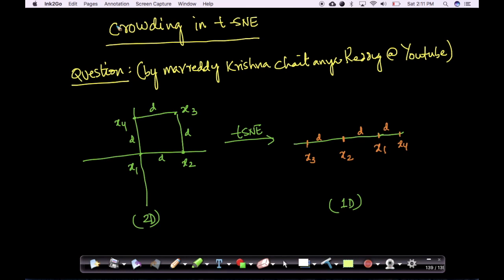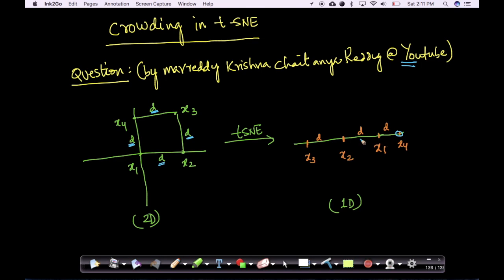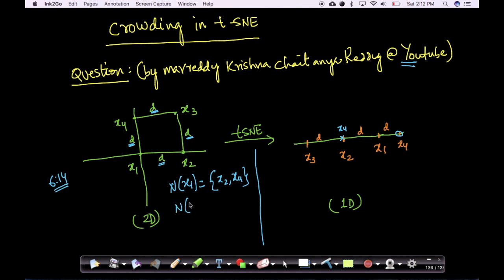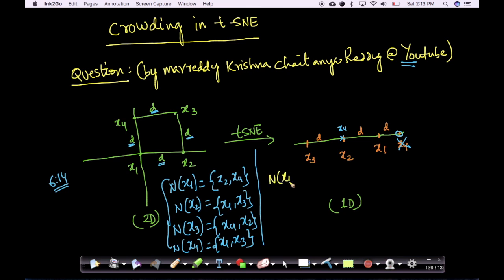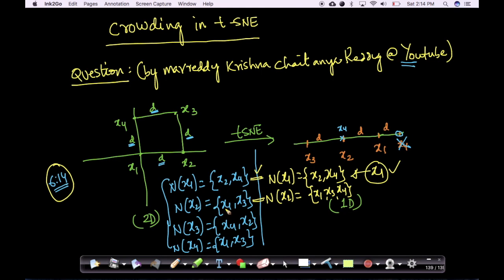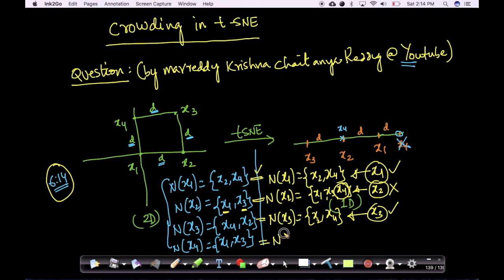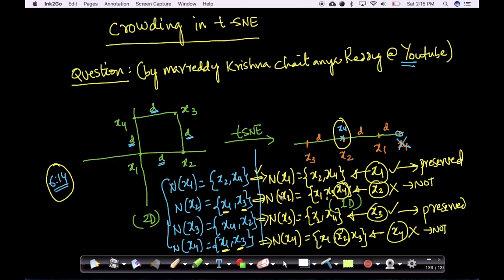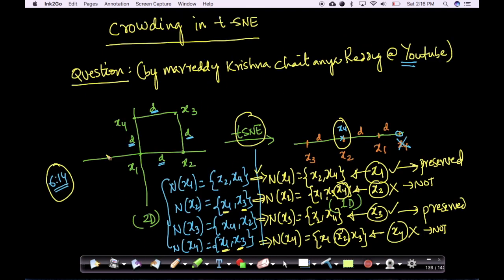Crowding problem | t-SNE | Dimensionality Reduction | Applied AI Course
Crowding problem asked by a student from t-SNE.

*About us*

1. Job guarantee or money back guarantee
2. Query resolution inside 24 hours
3. Personalized learning path for every course participant
4. 30 Practical Assignments
5. 15 end-to-end case studies based on real world problems across various industries
6. Mentor-ship for portfolio development, resume and interview preparation, and career counseling for every course participant